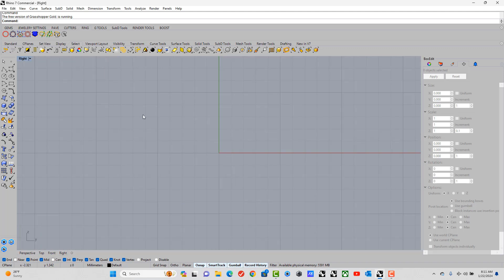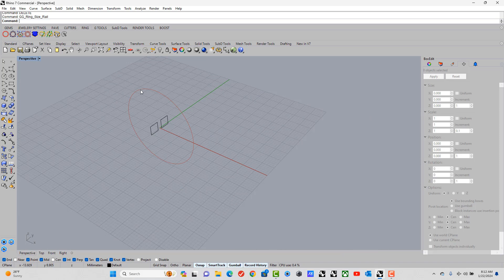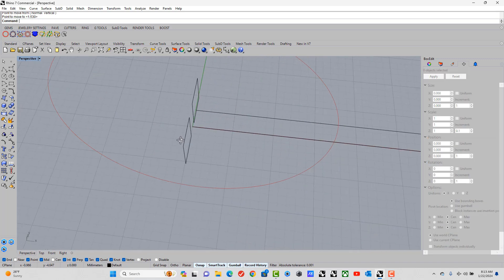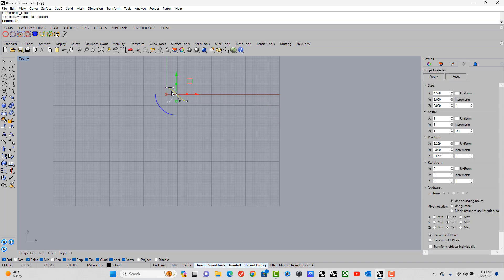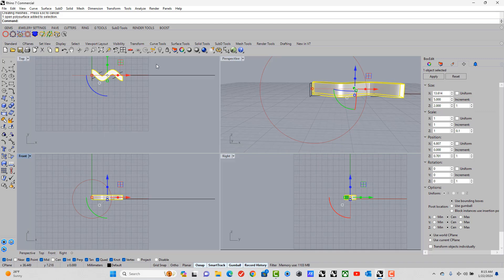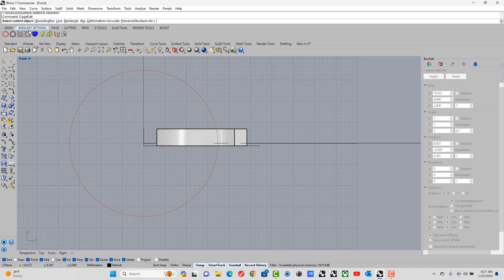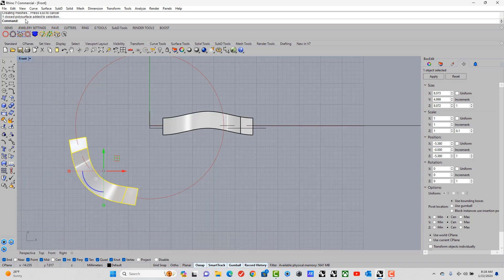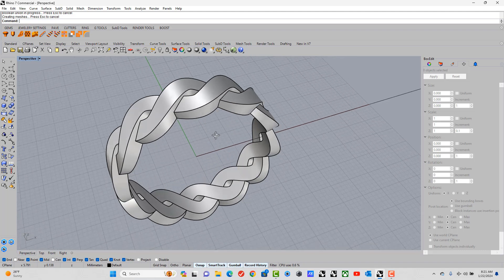twist ring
rhino 3d with grasshopper tools twisted interlocking ring